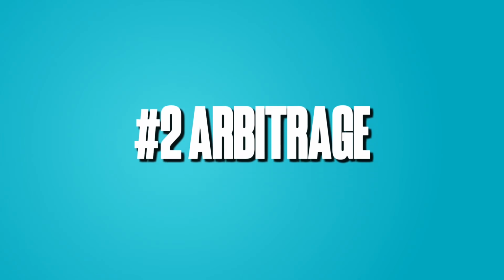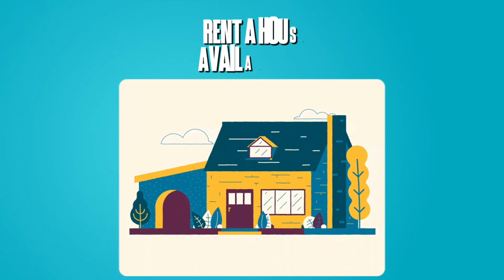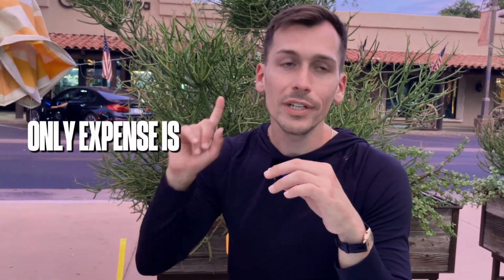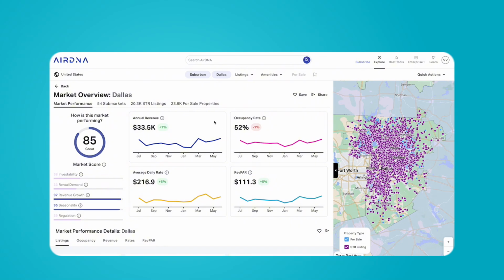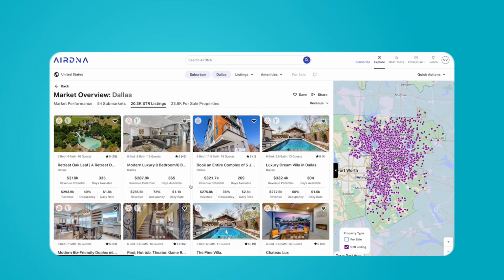How to Start an Airbnb Business in 90 Days (With $0)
Airbnb is TRULY the most passive modern business model once it's up-and-running. Landing your first property can easily be achieved in 30-90 days, and it often gets overcomplicated by the many "gurus" out there.

Simplify it!

0:00 - Why Airbnb is one of the best business models for beginners
1:00 - 3 ways to get properties for Airbnb (Buying vs. Arbitrage vs. Co-Hosting)
2:53 - Your 90-day roadmap
3:01 - Month 1 - Market analysis
4:55 - Month 2 - Pitching landlords and property owners
7:33 - Month 3 - Going live with your first Airbnb property
8:57 - Ready to start yours?